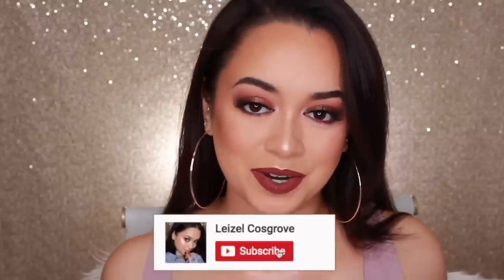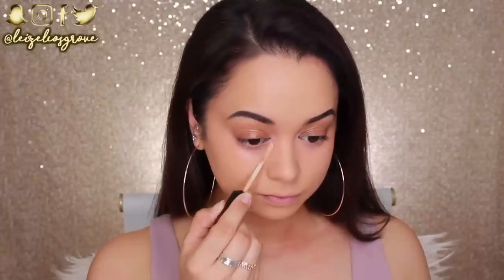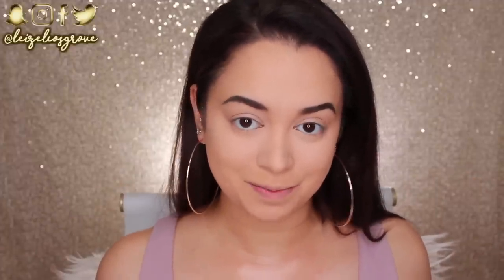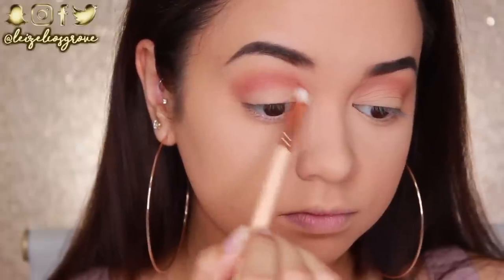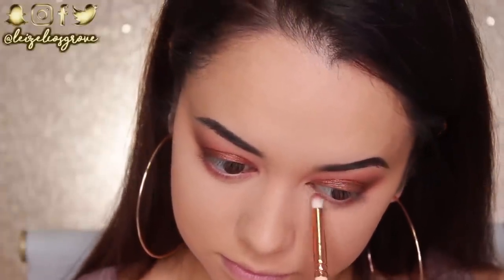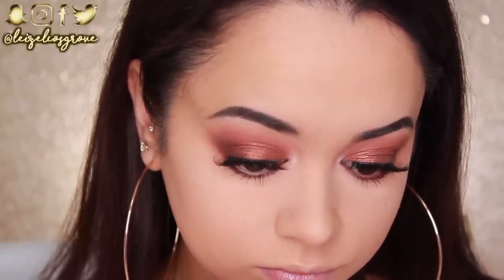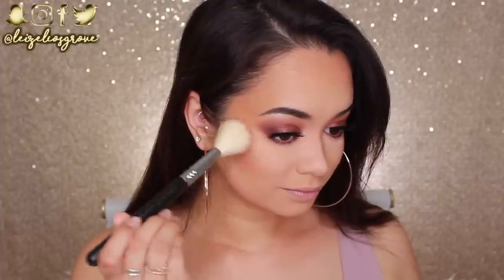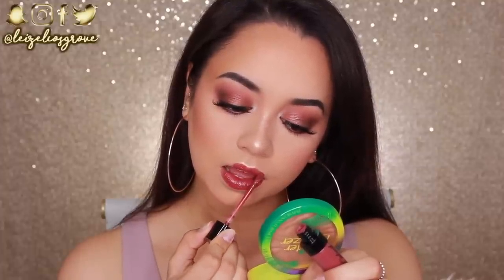DRUGSTORE FALL MAKEUP TUTORIAL 🍂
WHAT'S UP MY LOVESSSS! ❤
It's been a minute since I've uploaded! I'm back again with a fall makeup tutorial buuuut this one was created with ALL drugstore makeup products. If you're a babe on a budget, I got you! Hope you guys enjoy x

• Wet n Wild Cover All Primer
• Wet n Wild Photo Focus Foundation 'Golden Beige'
• LA Girl Pro Conceal HD Concealer
• NYX Ultimate Shadow Palette 'Warm Neutrals'
• Wet n Wild Mega Volume Mascara
• Eyelure Vegas Nay Lashes 'Shining Star'
• Physicians Formula Butter Bronzer
• Essence Blush 'Kissable'
• Wet n Wild Megaglo Highlighter 'Precious Petals'
• Wet n Wild Liquid Lipstick 'Give Me Mocha'

🎬 C R E D I T S :
⇢ Camera Used : Canon 600d/Rebel T3i
⇢ Editing Program : iMovie

Stay Glowy ✨,
Leizel x